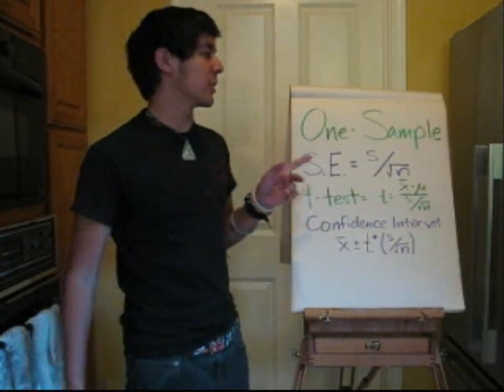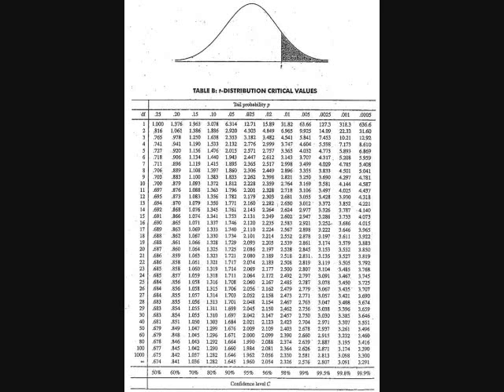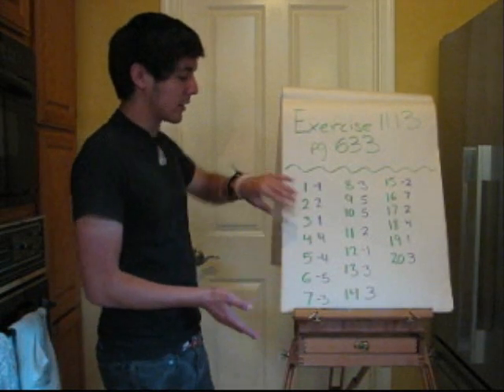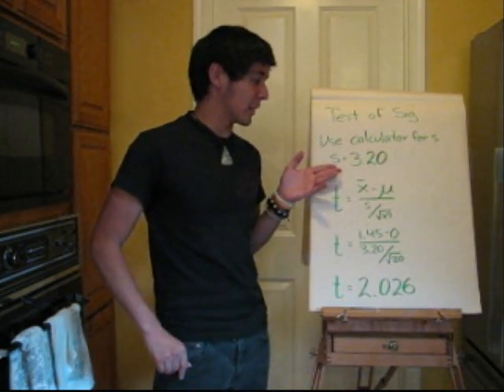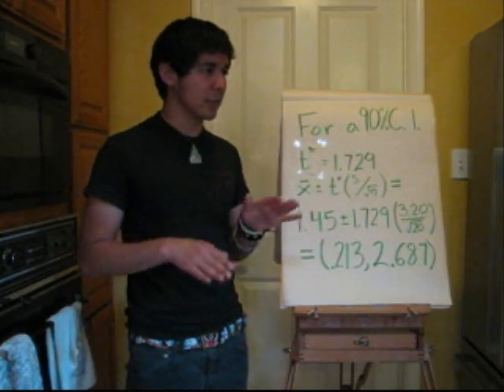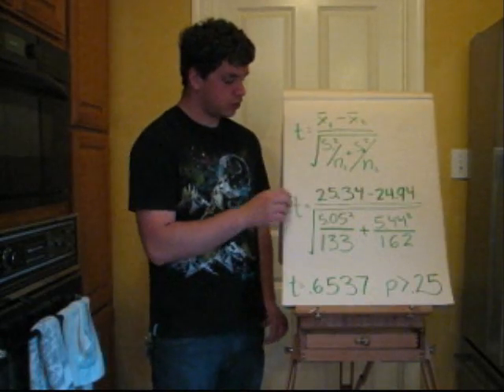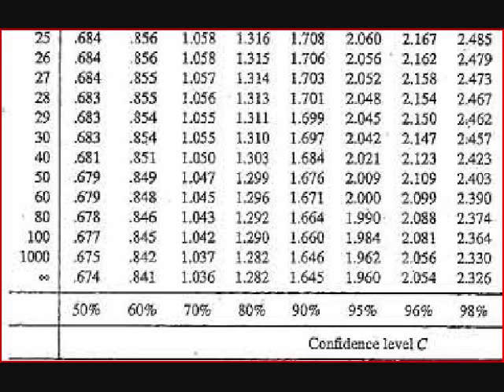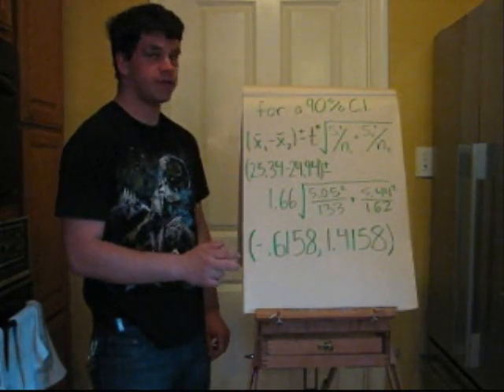T-test lesson for AP statistics.
Alex Cheong
Conor Neufeld
Abby Barnes

Camera operator: Sarah Barnes